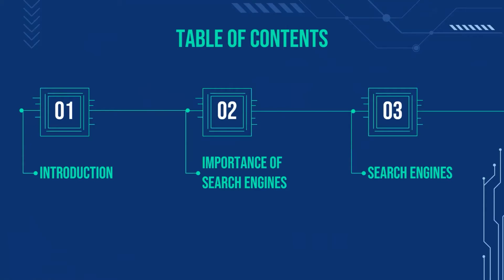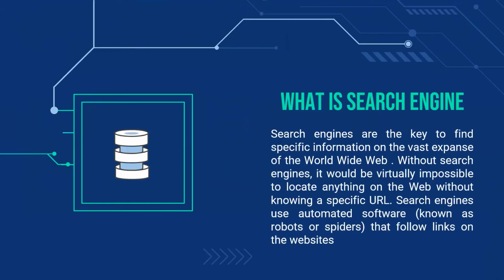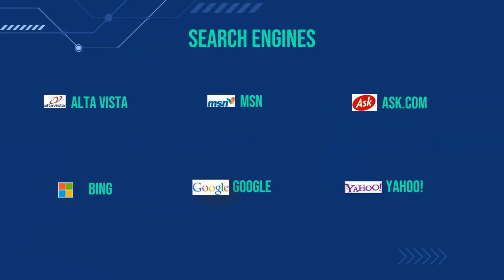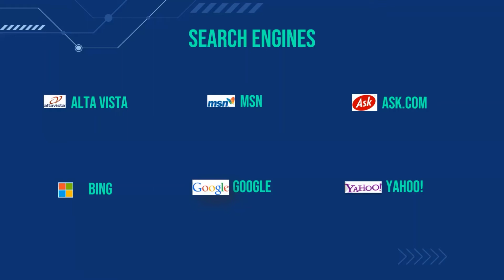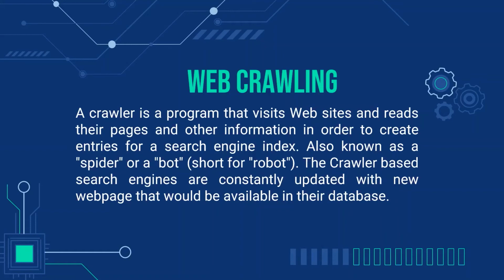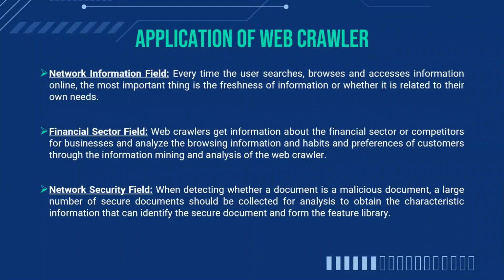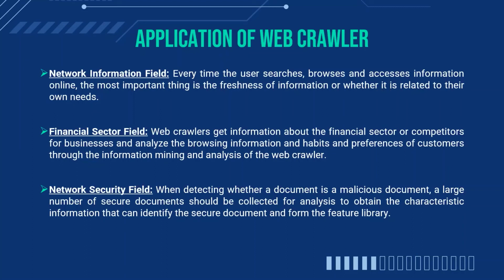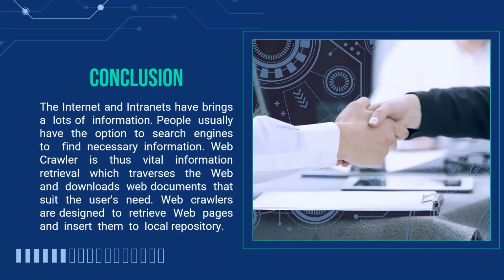SEARCH ENGINE AND WEB CRAWLER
GROUP 3 | SUBHRADIP BARIK 56 | ANIMESH MONDAL 29 | PRIYA PAUL 46 | AYUSH DEY 33